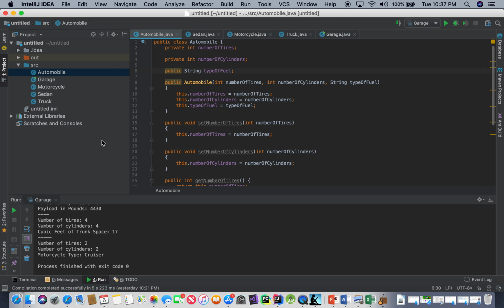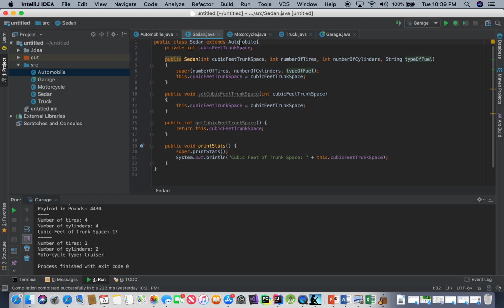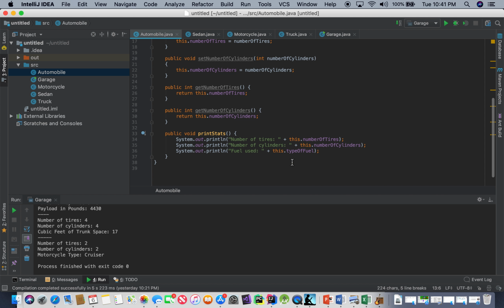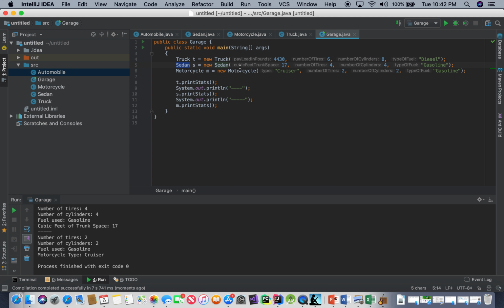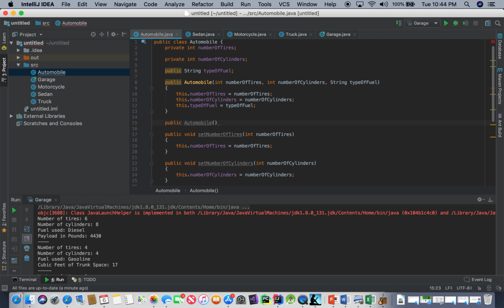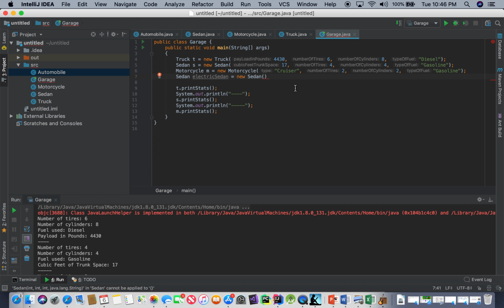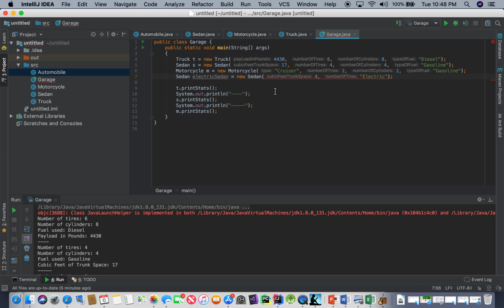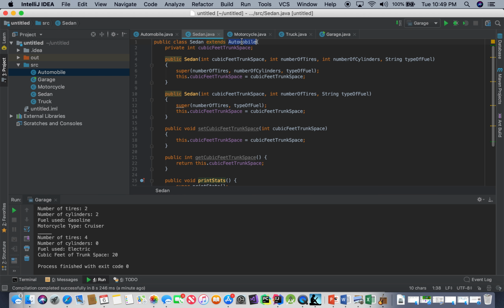Java I Inheritance